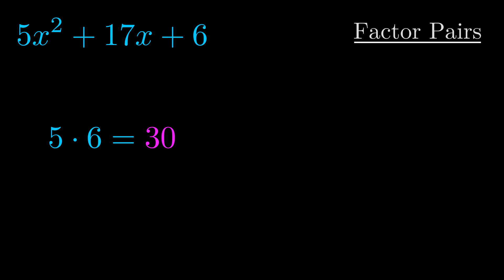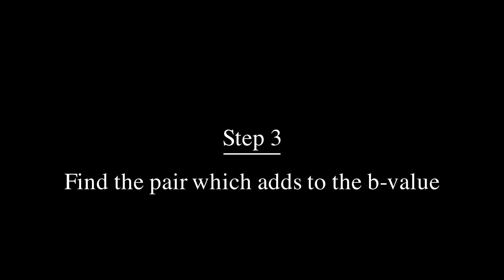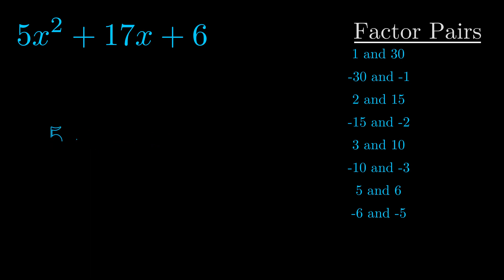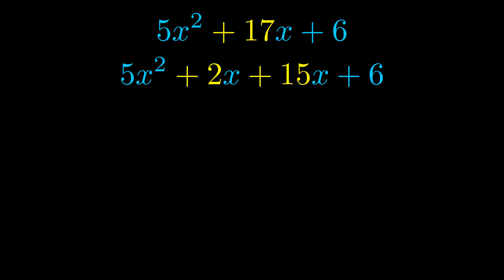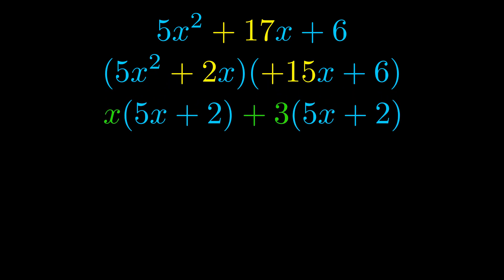Factor 5x^2 + 17x + 6